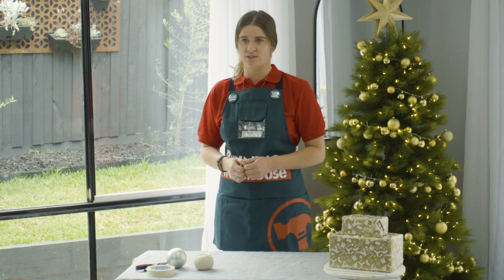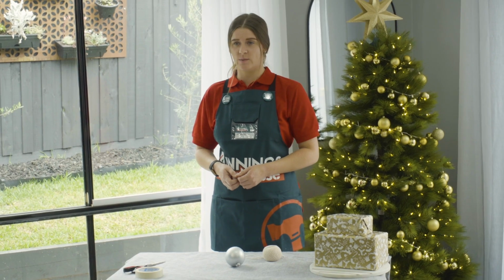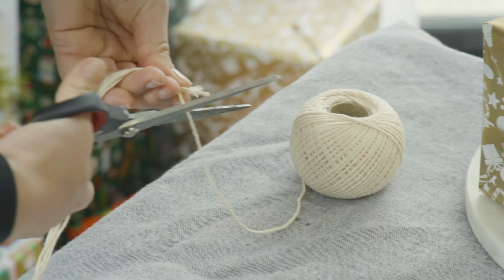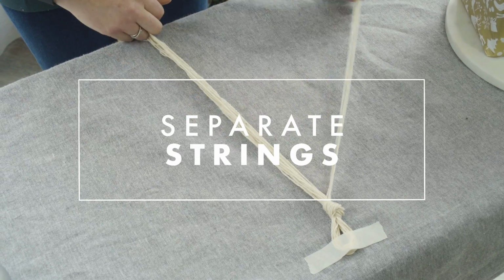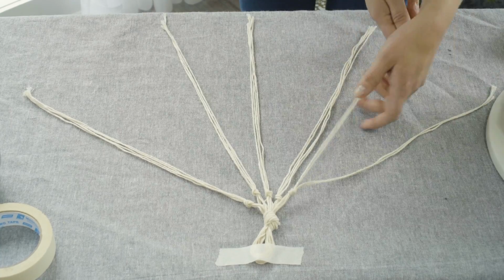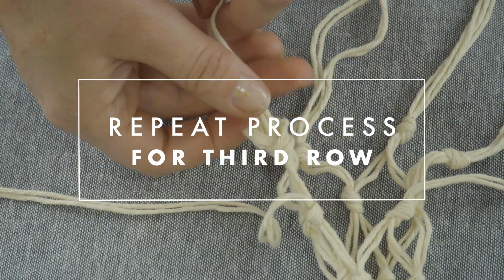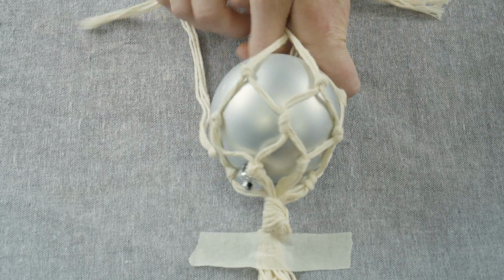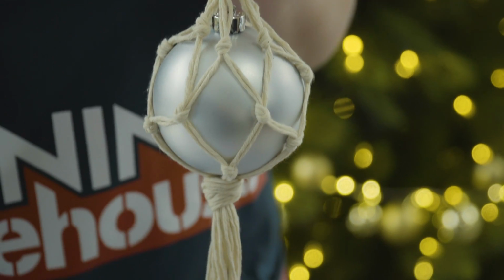How To Make Macrame Christmas Decorations - Bunnings Warehouse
Macrame is a the rage these days. Give your christmas baubles a makeover by wrapping them in these gorgeous macrame wrappers. It's easy! Follow our simple steps.

Tools and materials:
Scissors
Tape
Rope
Christmas bauble